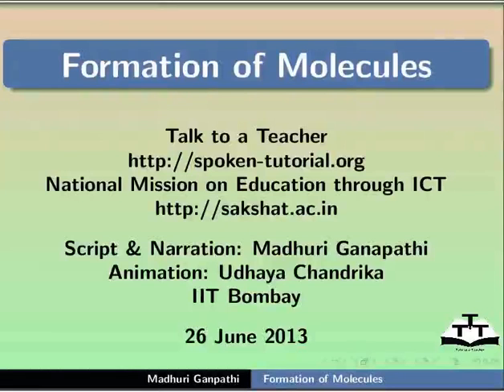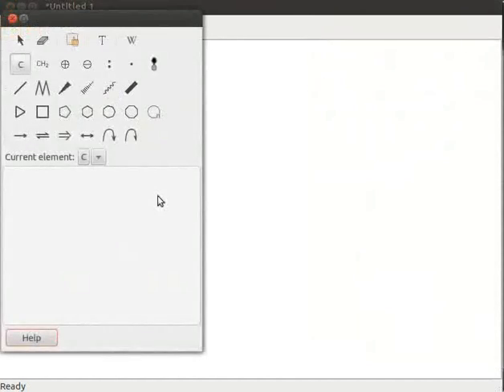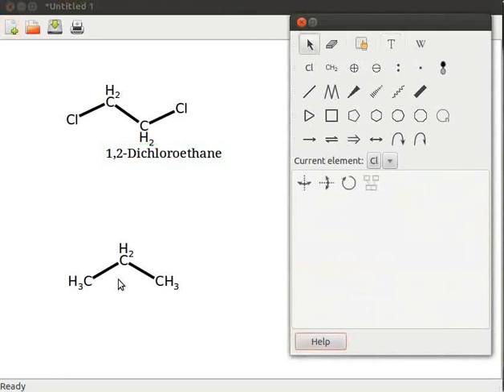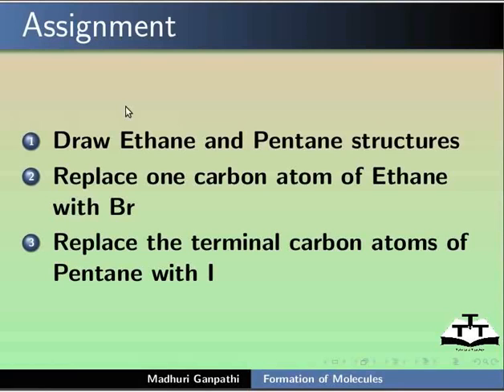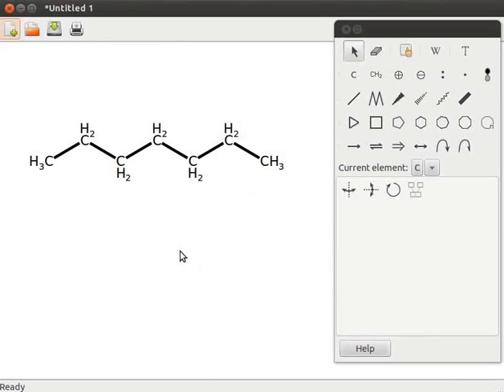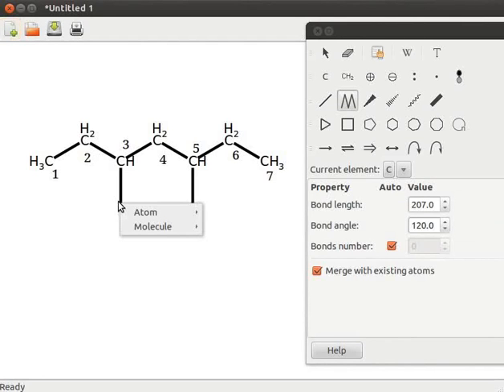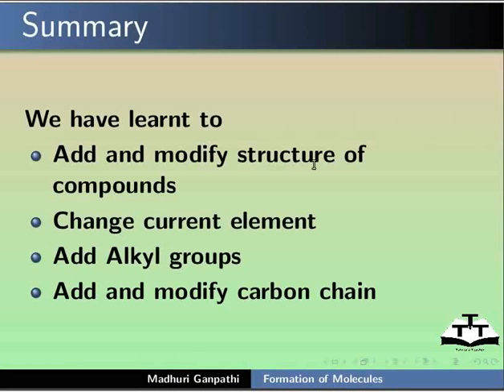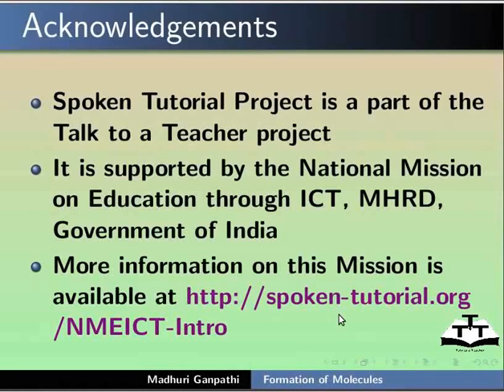Formation of molecules - English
Change current element  using Periodic table combo button
Change the current element using Keyboard
Explaination about Alkyl groups
Use of Add or modify a text tool
Demonstration of how to number the chain positions
Add and modify carbon chain from straight chain to branched chain